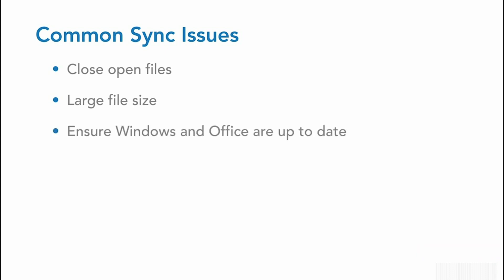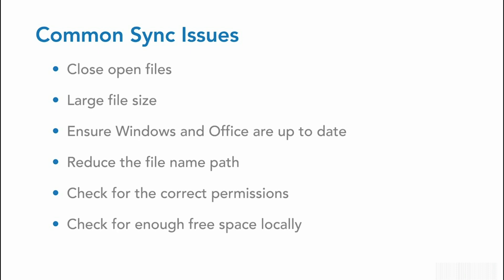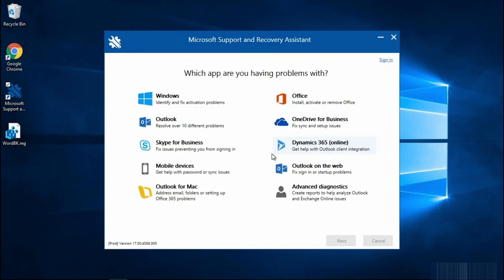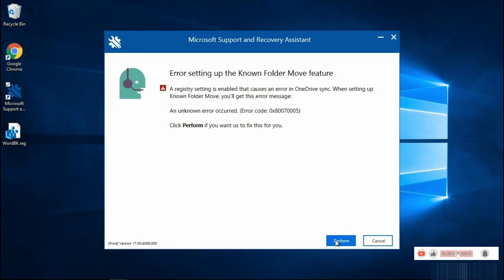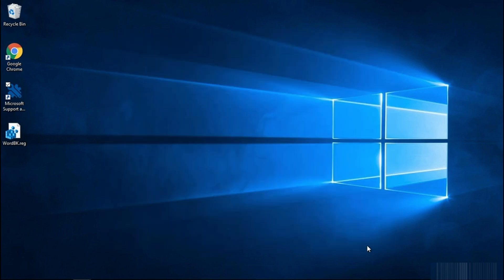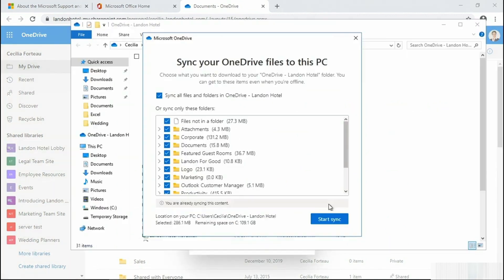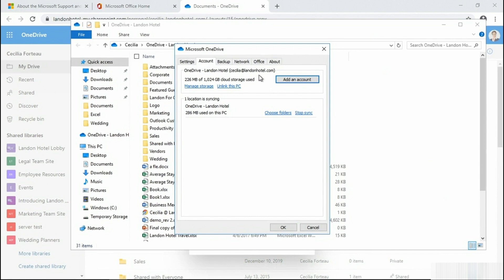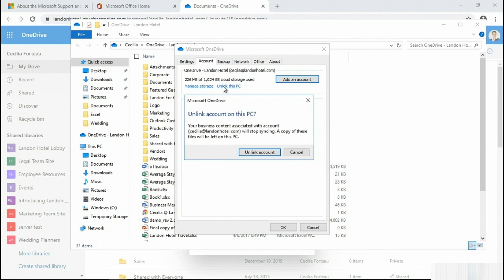How To Troubleshoot OneDrive Synchronization | O365 Troubleshooting Issues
Struggling with OneDrive synchronization issues? In this video, we guide you step-by-step on how to troubleshoot common OneDrive sync problems quickly and easily. Learn how to fix sync errors, resolve connection issues, and make sure your files are always up to date across all your devices.

Whether you're dealing with stuck uploads, missing files, or slow synchronization, this tutorial has you covered! Follow our easy instructions to get your OneDrive back on track, ensuring seamless file sharing and collaboration.